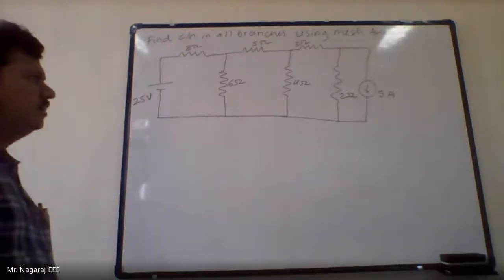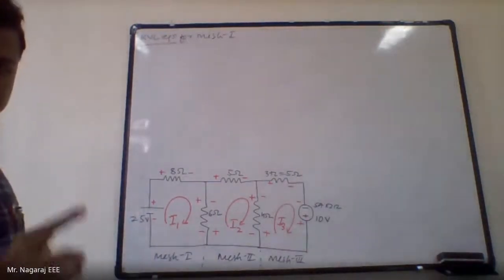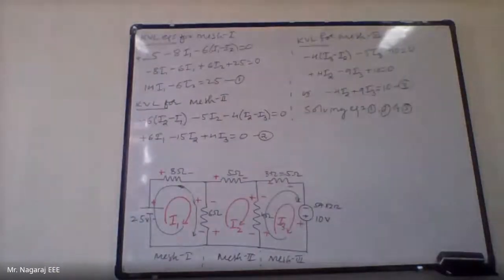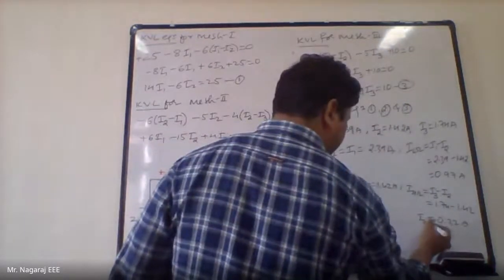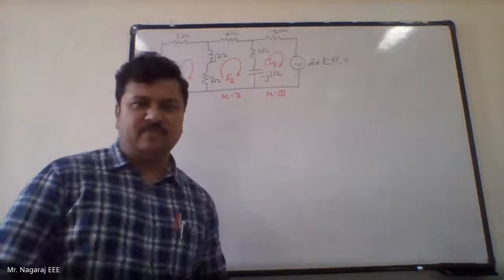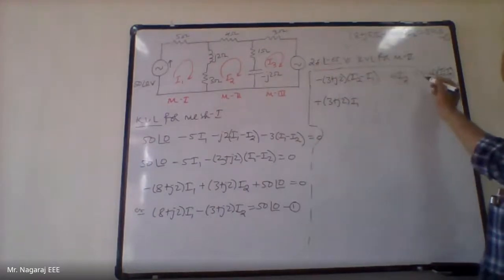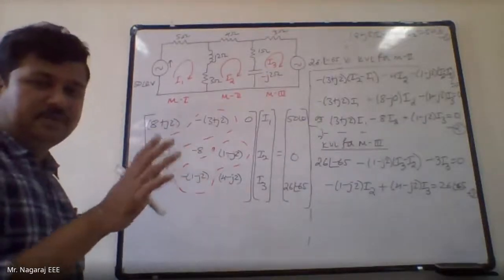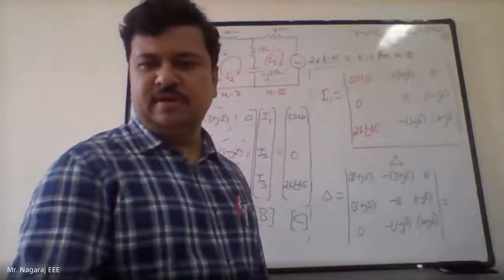Electric Circuit Analysis Lec 8 Mesh Current Analysis Examples